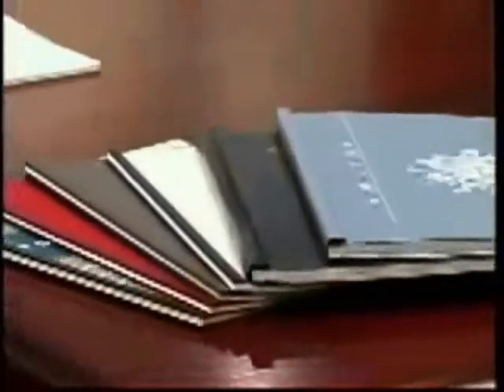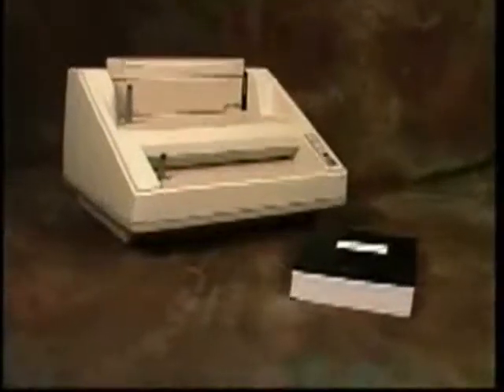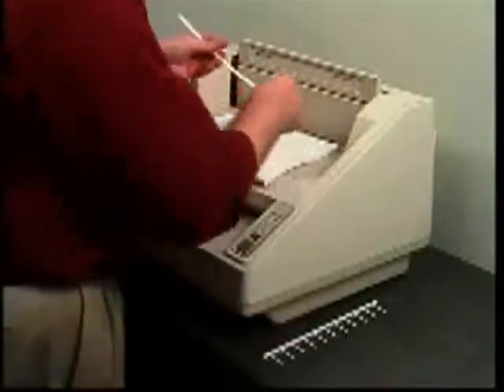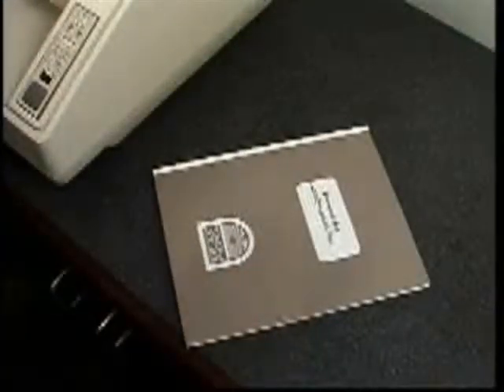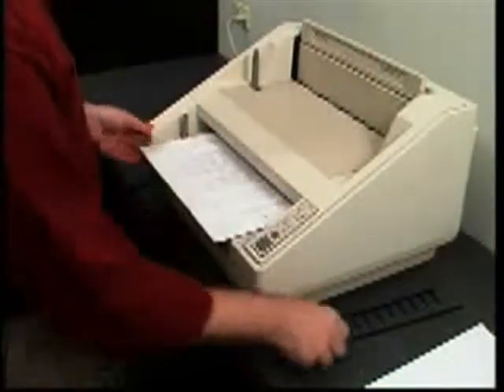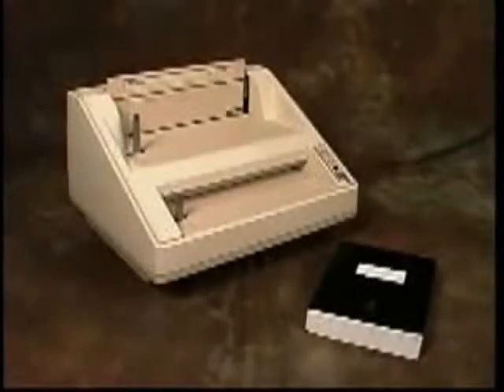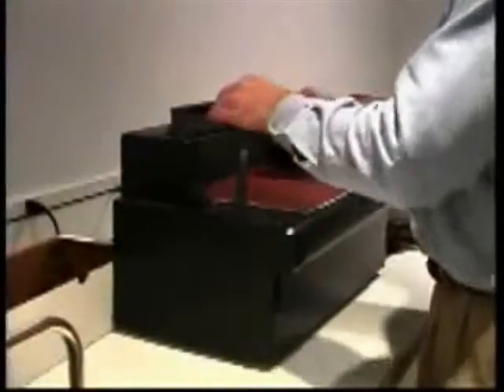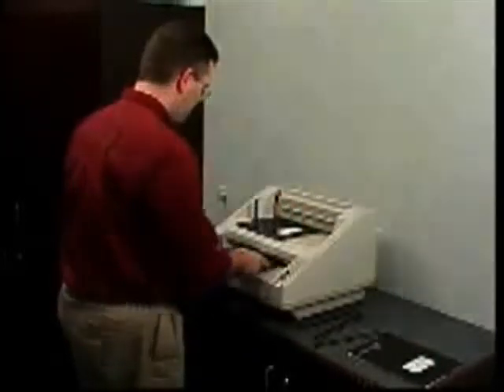Surebind Binding Machine - Surebind System 3 | DBC Group Ireland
The Surebind System 3 is designed for professional documents with the added benefit of page security.

The SureBind System 3 Pro is a high volume, high capacity strip binding machine. This heavy-duty system easily punches and binds large documents. The pressure bar simply lifts up and returns to indicate when the binding is complete and is adjustable for a faster turnaround on smaller presentations. Punch more efficiently with your choice of push-button, punch-sensor or foot pedal operation. There is also an option to automatically debind documents if needed. This machine can bind securely documents up to 750 sheets. Pages are locked into place by welding two halves of the binding strip together making the GBC SureBind System 3 ideal for legal and financial companies.

Contact DBC Group at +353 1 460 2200 and visit our